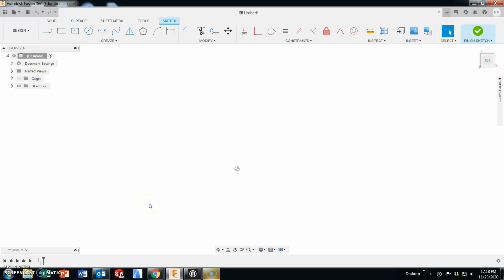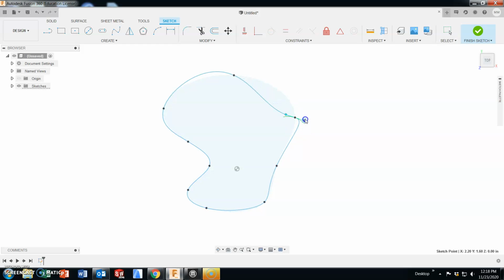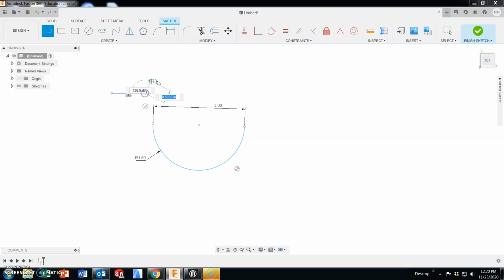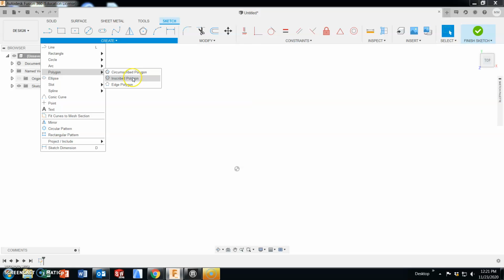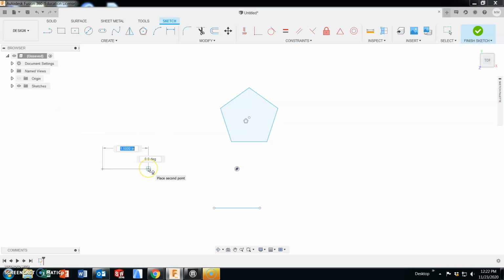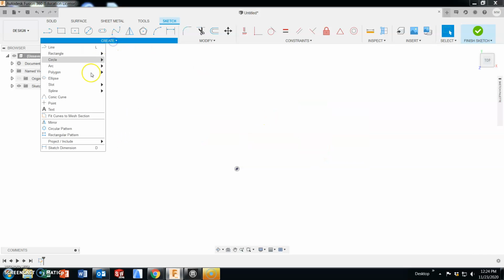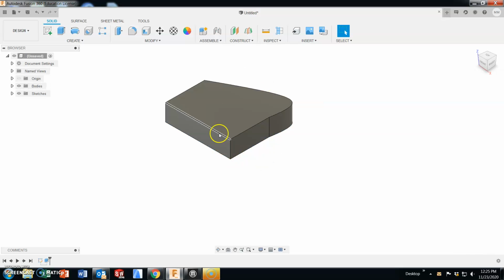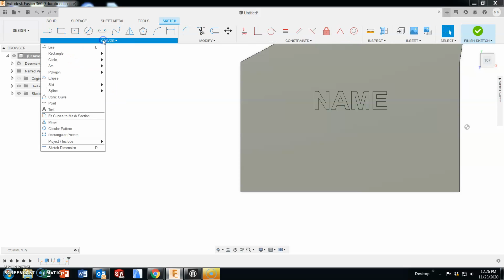SKETCH TOOLS - MISC.